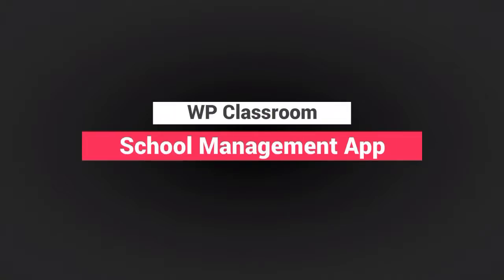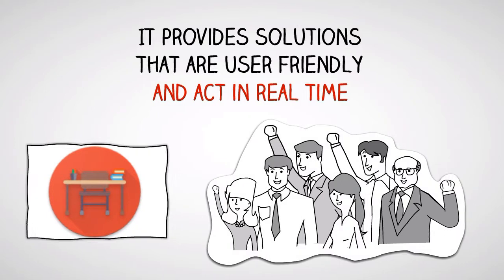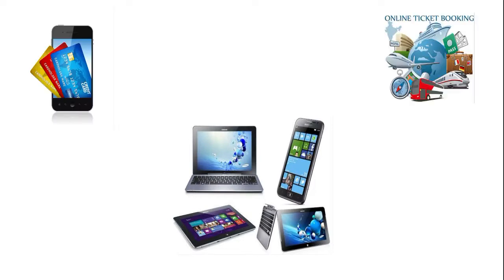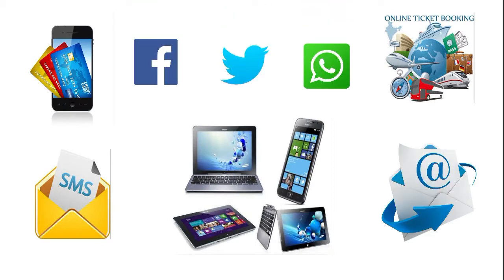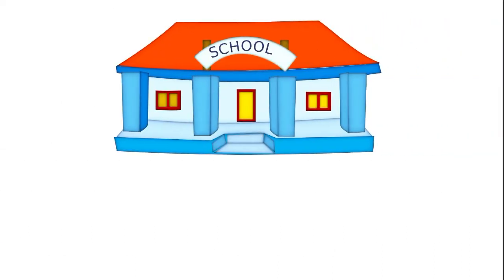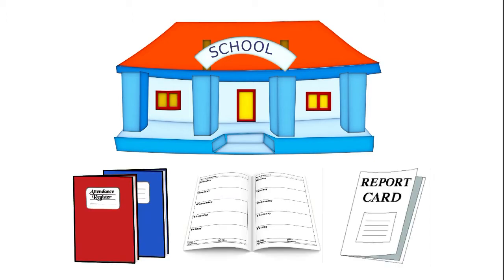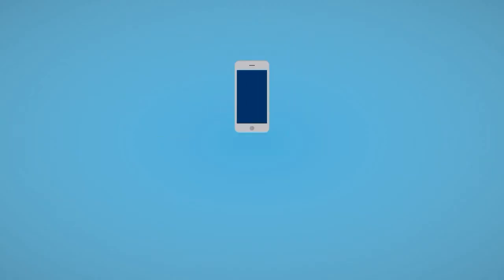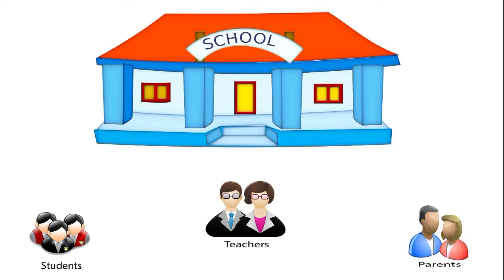WP Classroom School management software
WP Classroom is a School management software
which is developed by WhitePetalTechnologies